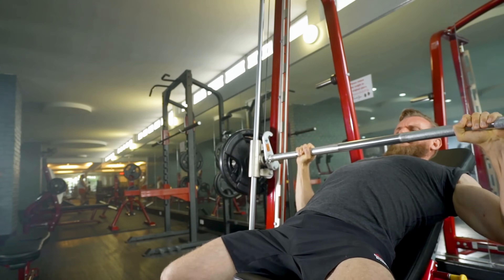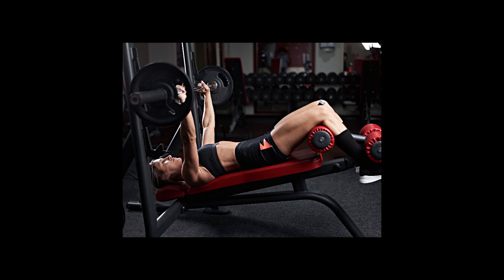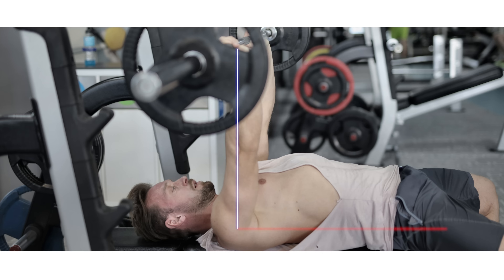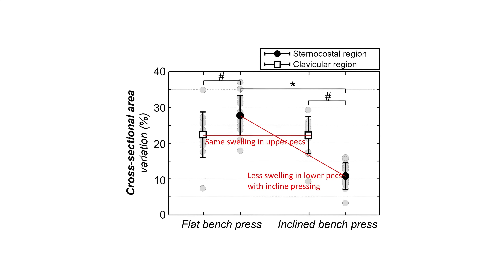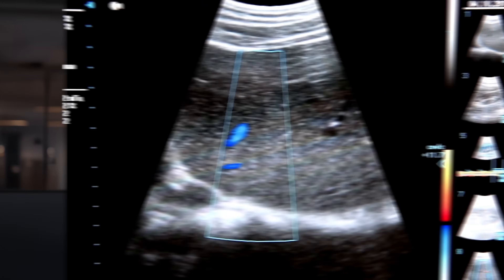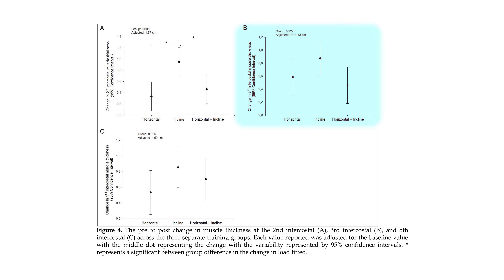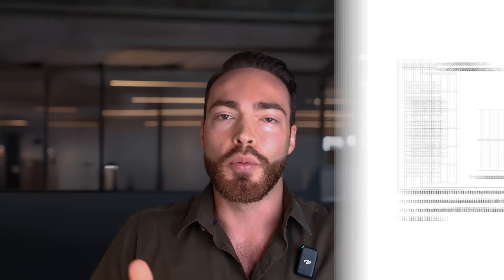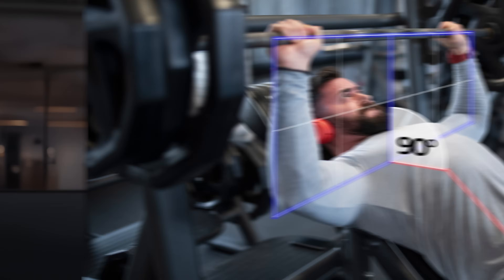This is the perfect press angle for complete chest gains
Chapters:
00:00 Intro
00:31 Horizontal shoulder flexion
01:52 Incline bench press
02:40 Decline bench press
03:40 EMG research
07:26 Ultrasound research
09:14 My online PT Certification course
10:09 Ultrasound research
11:26 The single long term study
16:35 Conclusion
18:58 Outro

Anatomy: @CompleteAnatomyElsevier